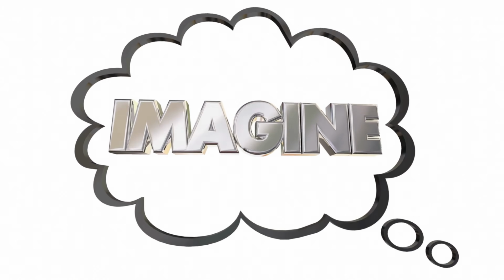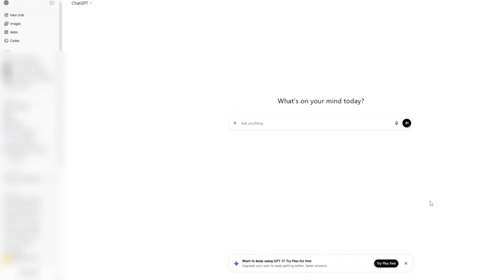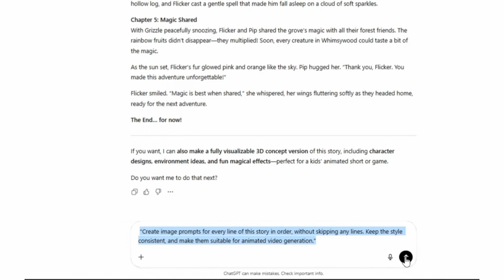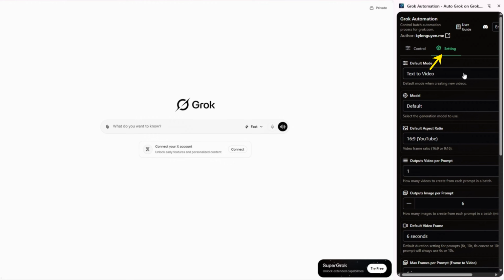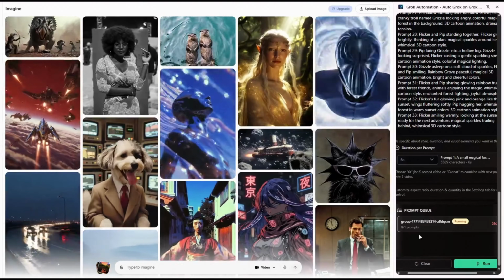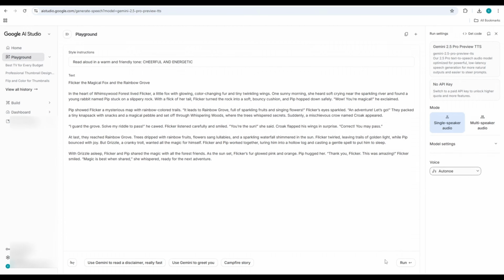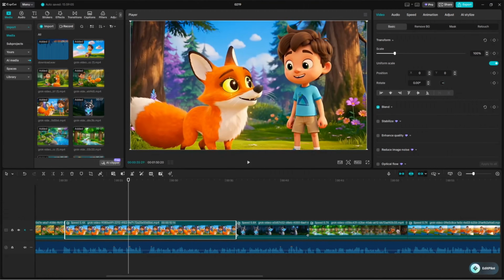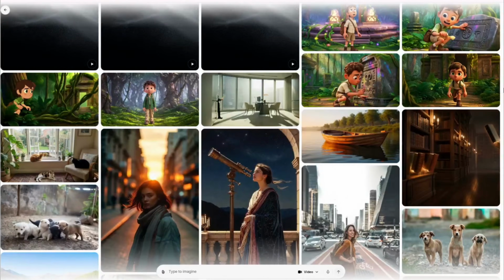Create Unlimited AI Videos in Bulk | 100% FREE Text-to-Video Automation with Grok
Imagine creating unlimited AI videos in bulk, fully automated, without spending a single cent, and without any advanced editing skills! In this tutorial, I’ll show you how to turn simple text into fully animated videos using Grok Automation, completely free.

You’ll learn how to:

✅ Generate AI stories instantly
✅ Create detailed image prompts for every line of your story
✅ Convert prompts into fully animated video clips automatically
✅ Generate professional AI voiceovers with Google AI Studio
✅ Assemble and edit everything into a polished, YouTube-ready video

This workflow is perfect for:
Kids’ stories with fun 3D cartoon animations
Motivational videos
Faceless YouTube channels
Shorts & Reels
Long-form storytelling videos

Tools Covered in This Tutorial:
ChatGPT for AI story and prompt generation
Grok Automation for bulk text-to-video creation
Google AI Studio for AI voiceovers
Shotcut & CapCut for free video editing

💡 By the end of this video, you’ll be able to create professional, high-quality AI videos completely free, saving hours of manual work.